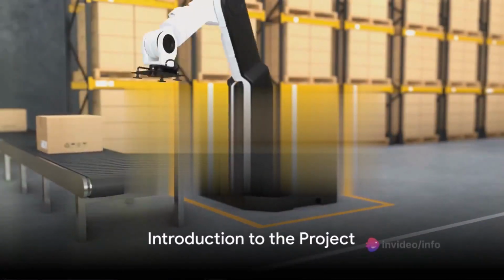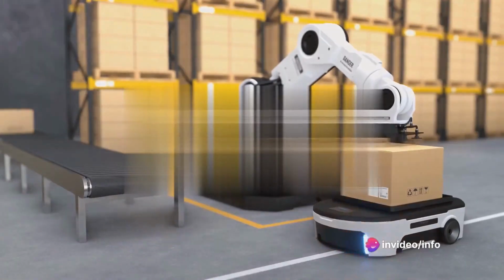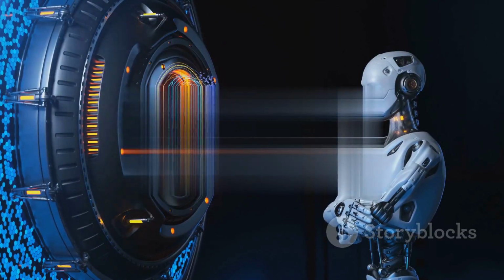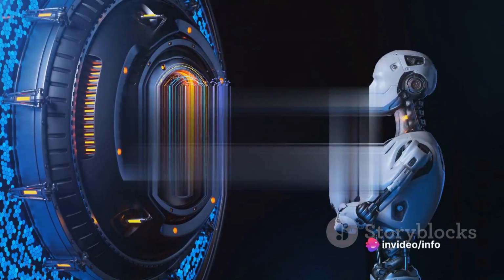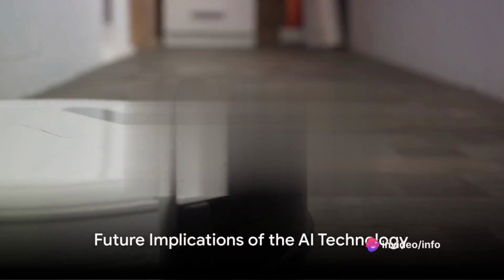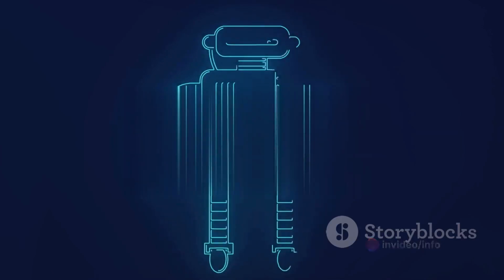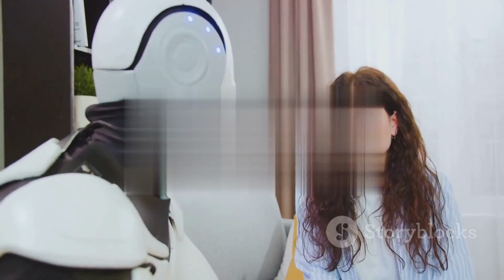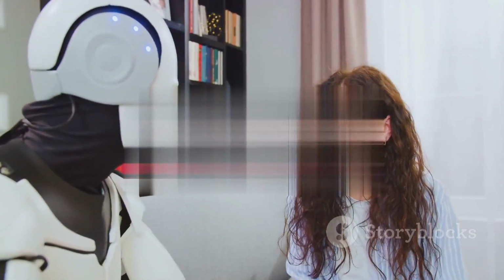New AI technology gives robot recognition skills a big lift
The day when robots can cook dinner, clear the kitchen table and empty the dishwasher is still a long way off. First, robots need to be able to recognize the many items of different sizes, shapes and brands in our homes. A team has now made a significant advance toward that technology with a robotic system that uses artificial intelligence to help robots better identify and remember objects.